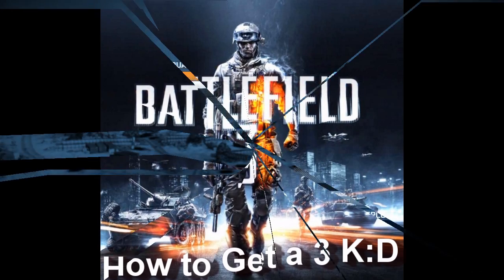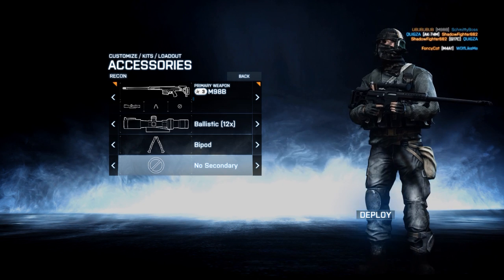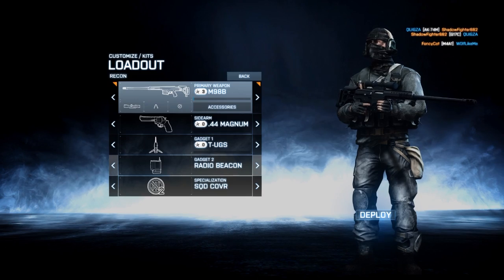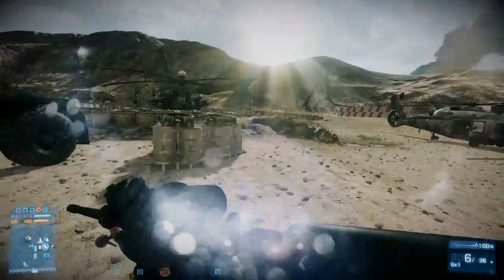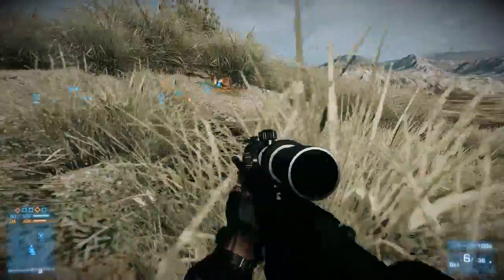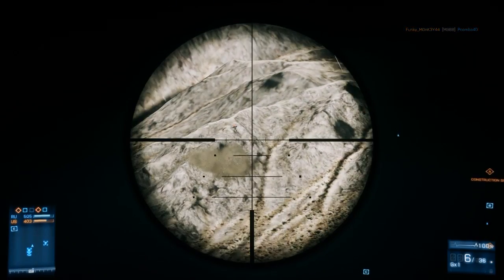Battlefield 3: How to Get a 3 K:D (Consistently!)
How to Win Battlefield 3 2: KDR Edition. Here's the earlier video.